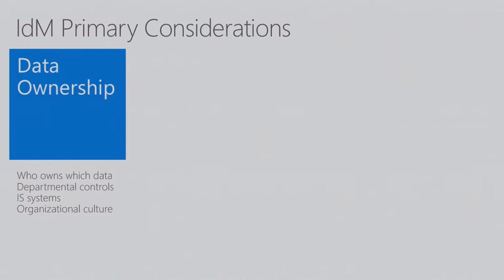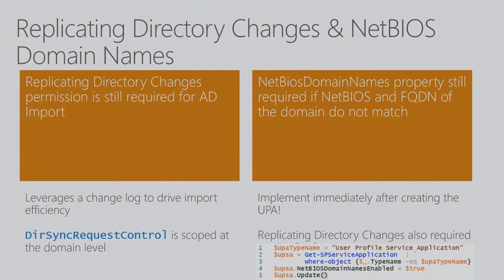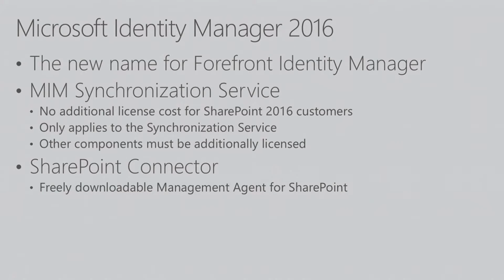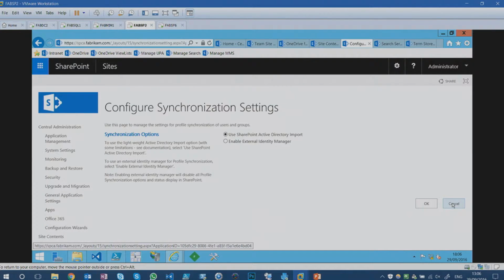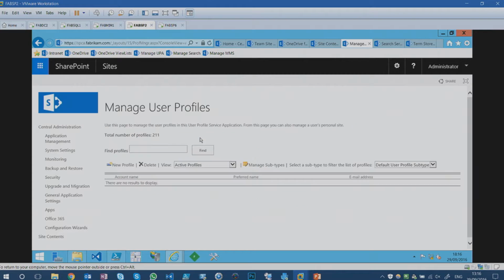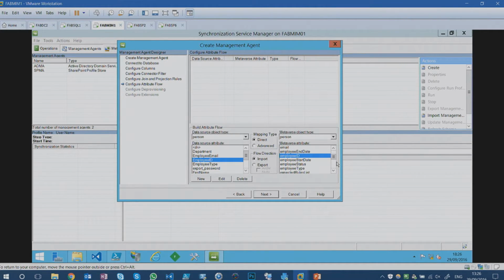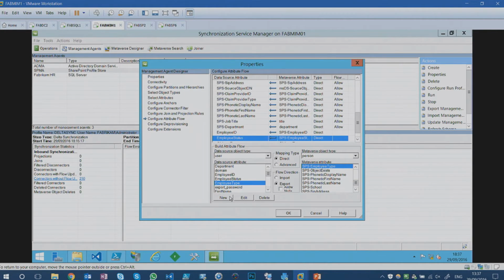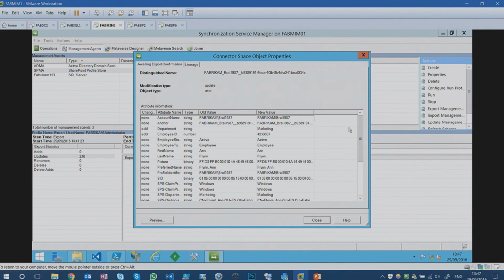Microsoft Ignite 2016 Get started with User Profile Service Provisioning in SharePoint Server 2016